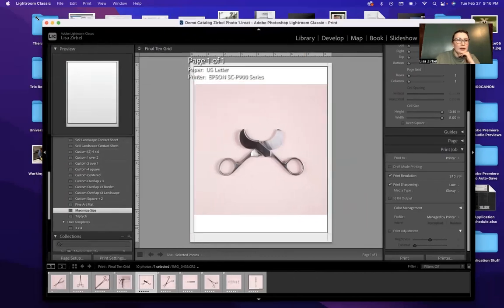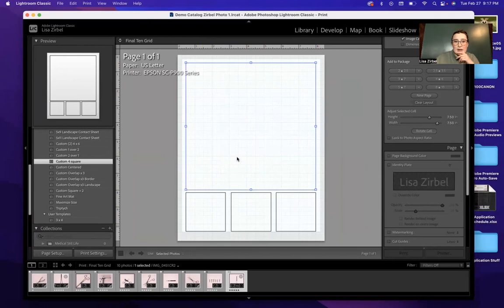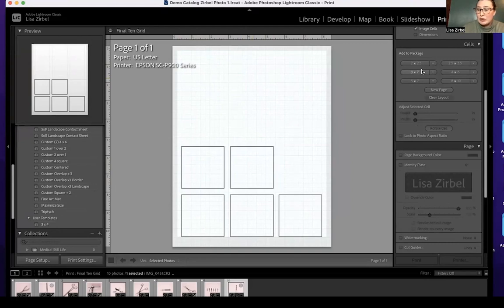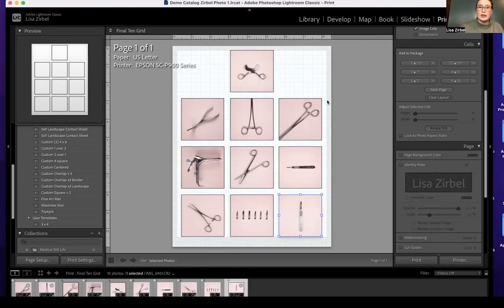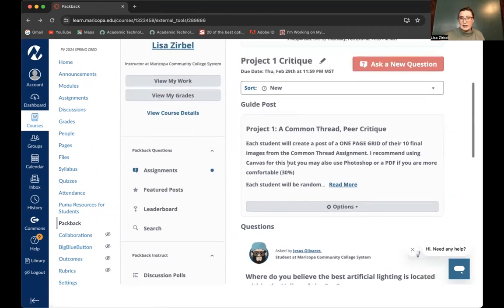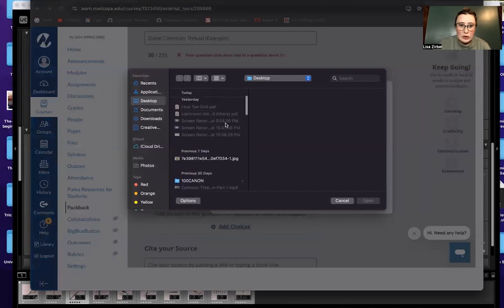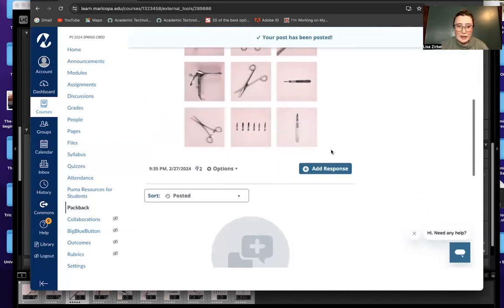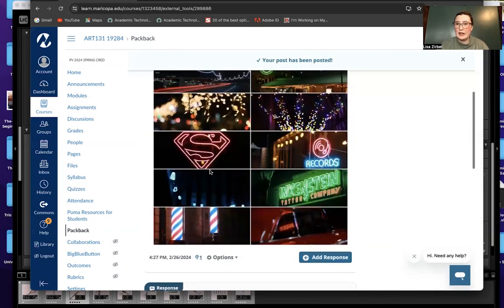Grid and Packback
How to create a custom grid in Lightroom Classic. How to save the grid as a .jpeg. How to post in the Packback discussion forum.